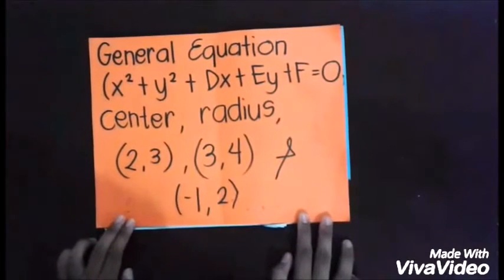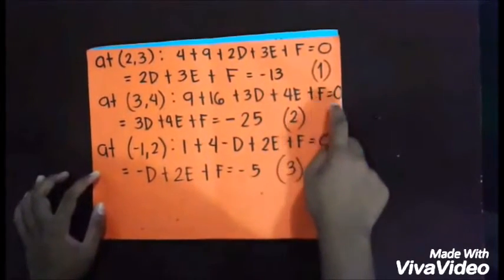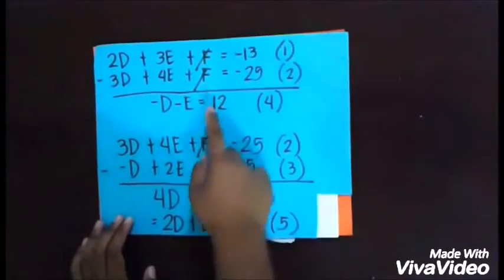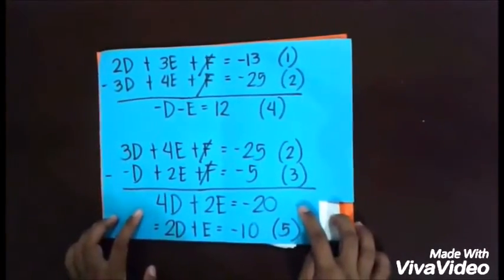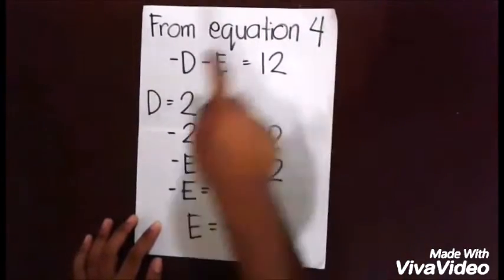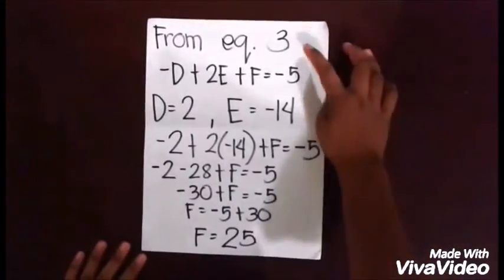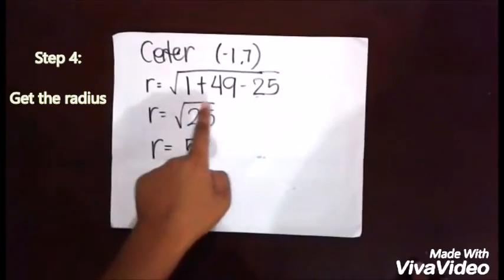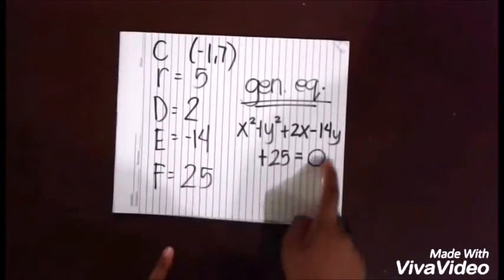Determining a circle using 3 conditions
Abigail Aguila
11- Newton